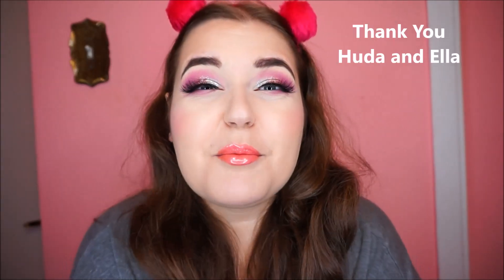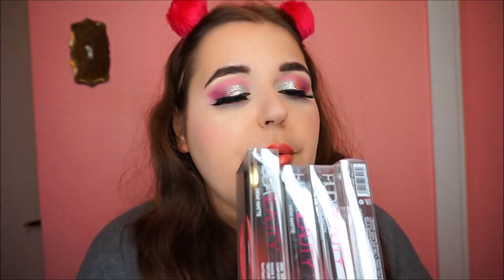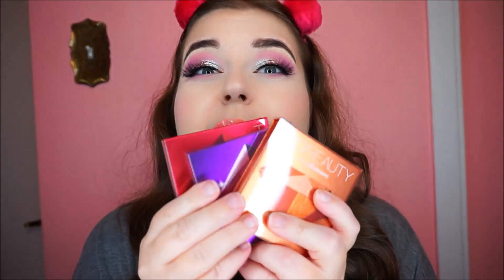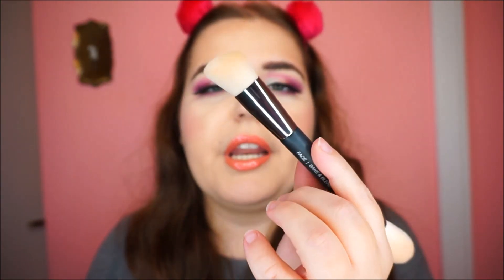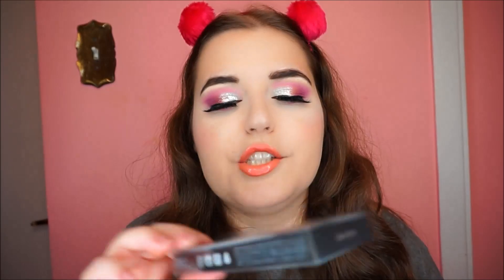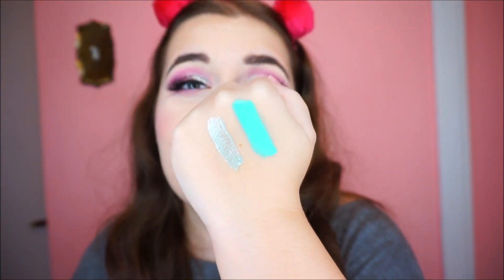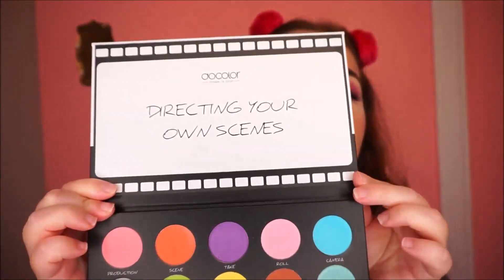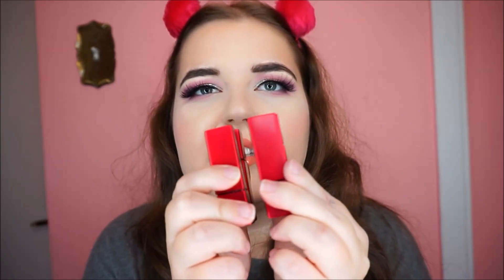My First Makeup Haul💖😱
Hi friends today I wanted to do a fun makeup haul and show you some of the new things that i got.